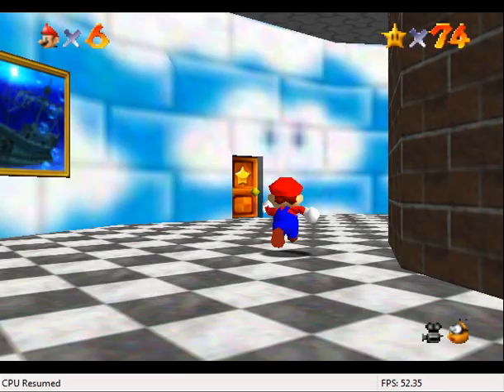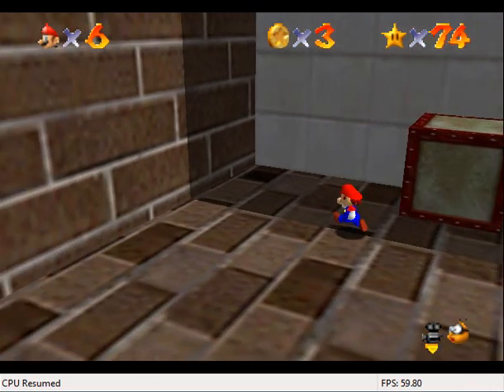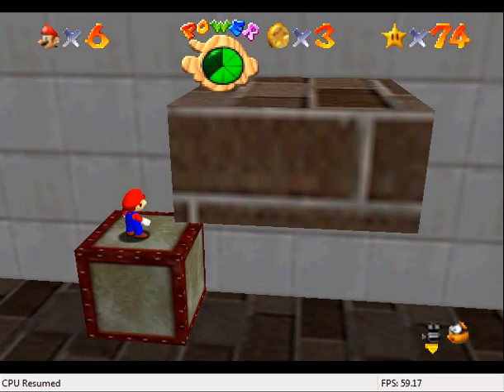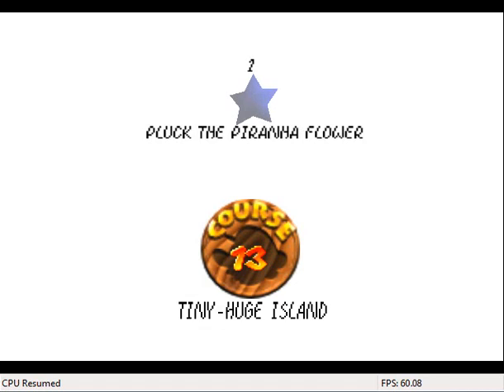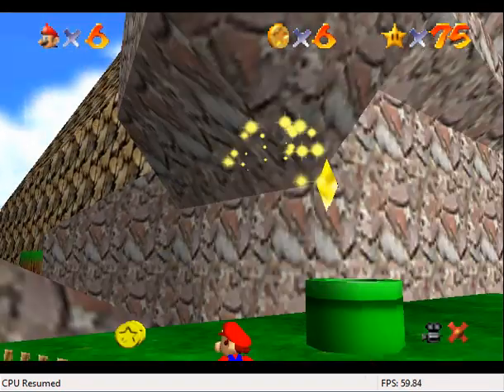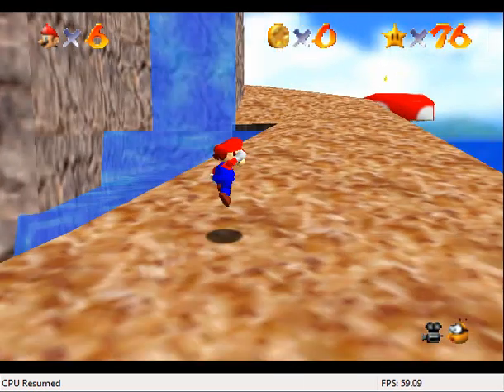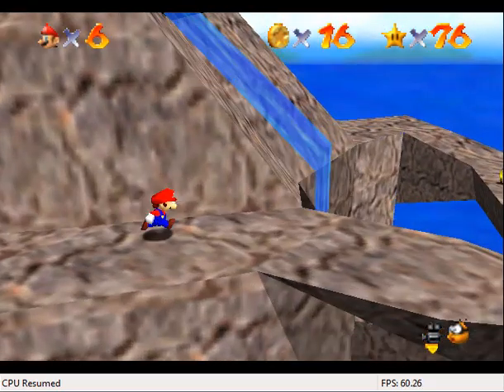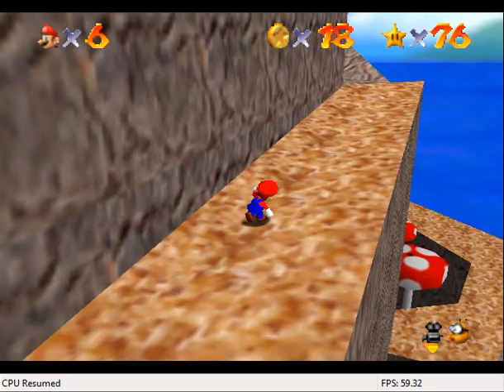Zorlance Plays: Super Mario 64, Part 29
Special happy birthday Zorlance edition. ^_^